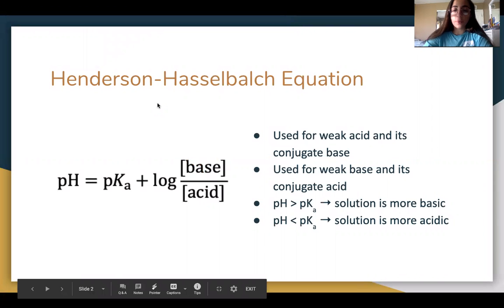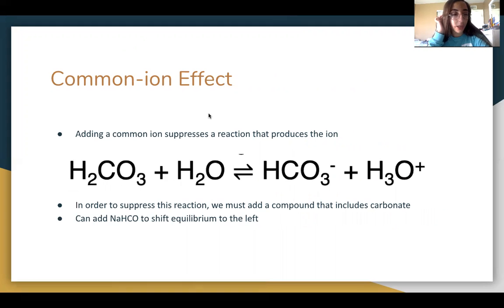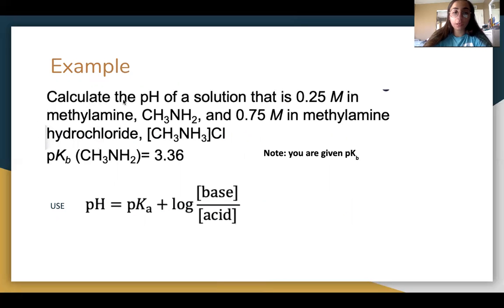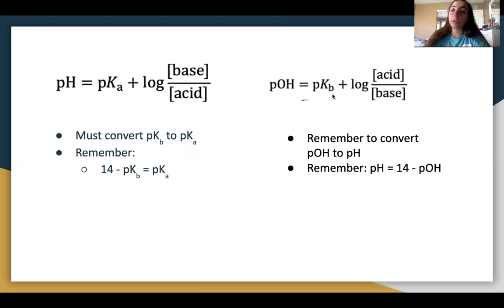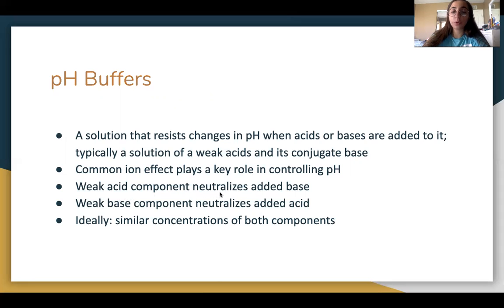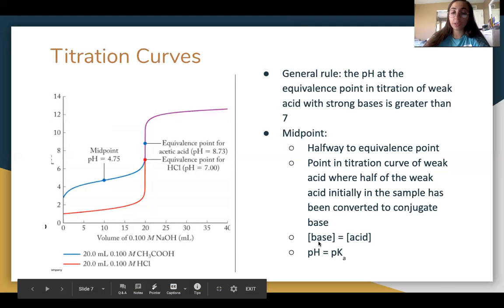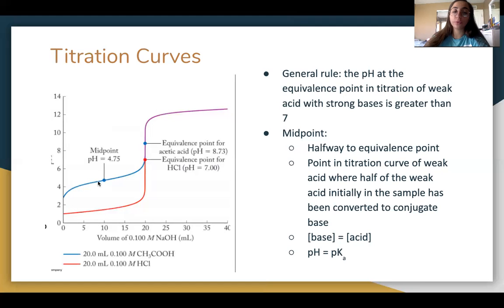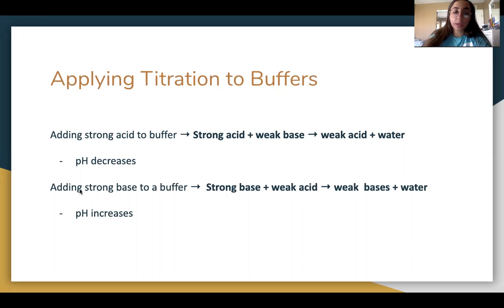CHEM001C Week 5: Introduction to Buffers Systems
Hello CHEM1C friends,

Join us in exploring basic buffer concepts with Karen this week!
Topics include:
The Henderson-Hasselback equation, common ion effect, and titration curves